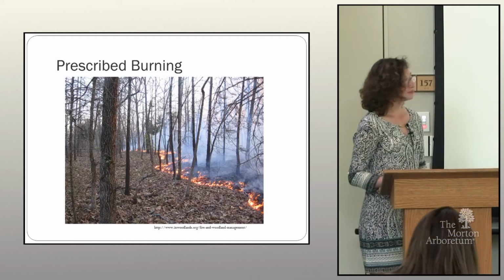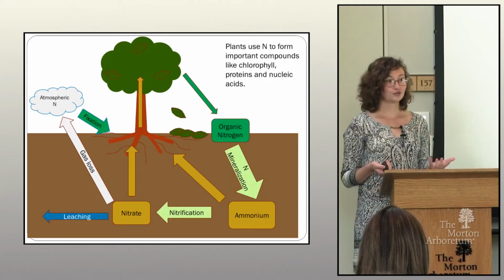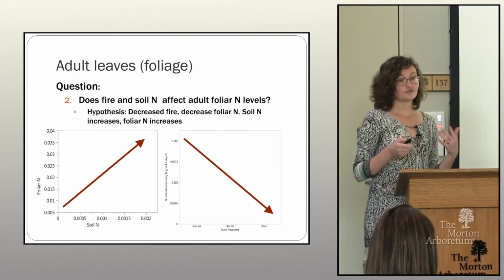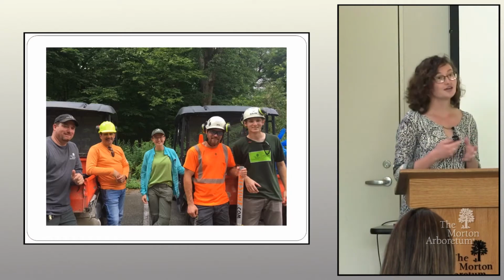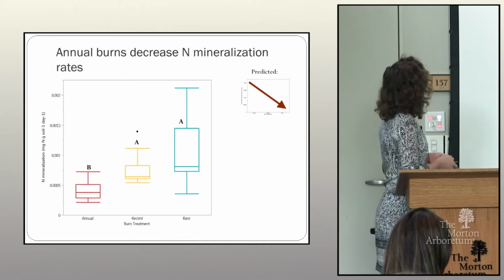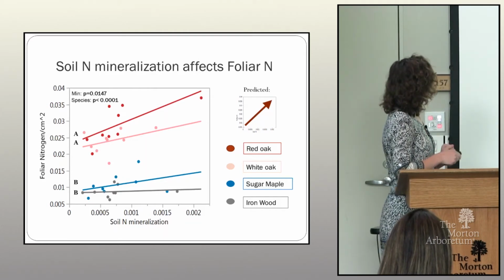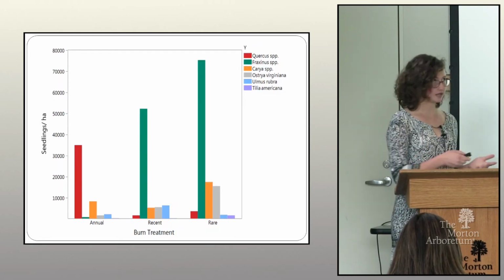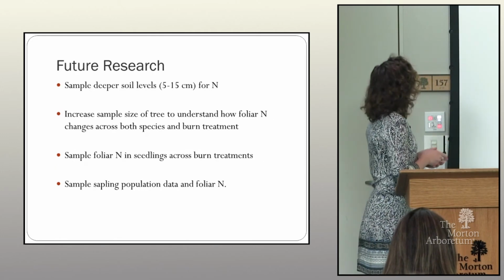2017 Undergraduate Research Symposium: Katie McGee